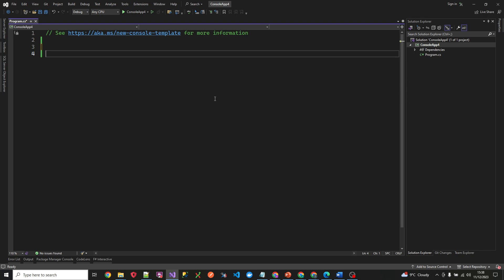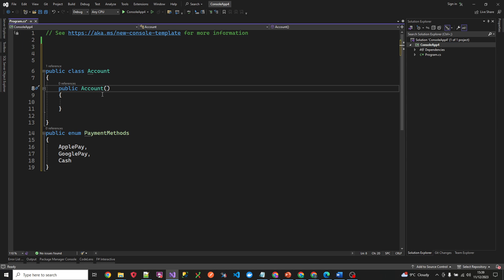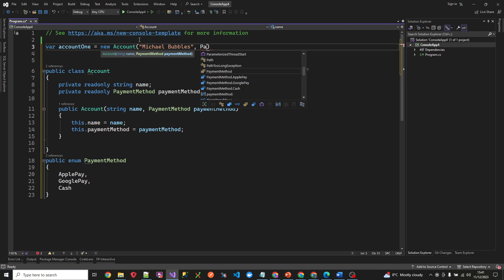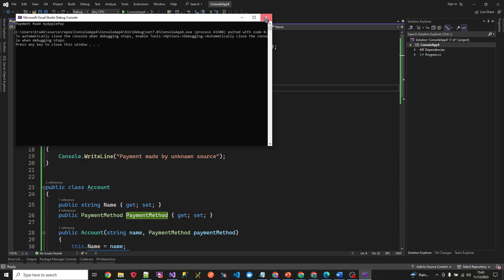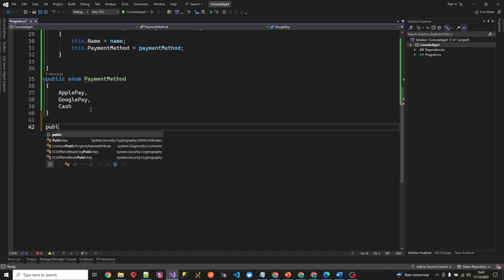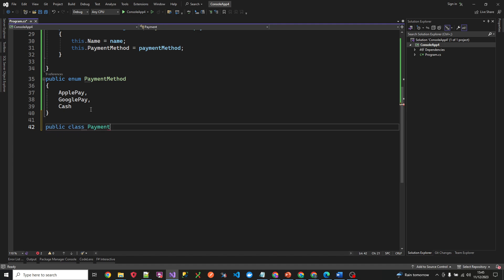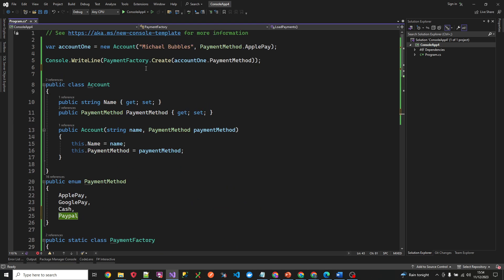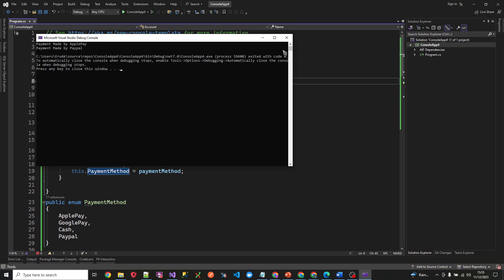Part 24 - C# Tutorial - Alternatives to Conditions in C#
1. We talk about the problems with the If and Switch statement
2. We solve the problem with a Pattern and Polymorphism

Your engagement keeps the channel going.